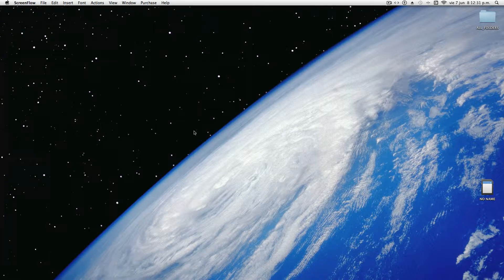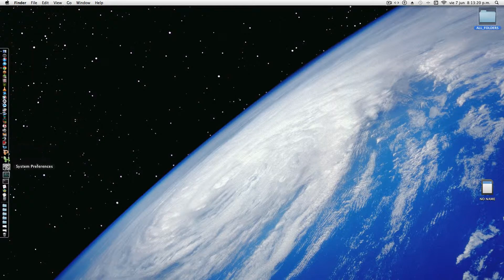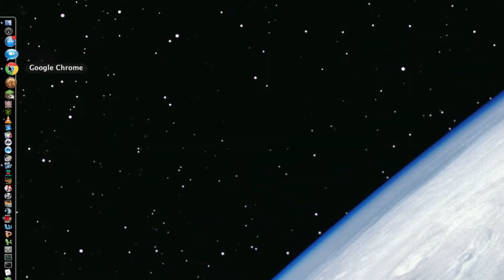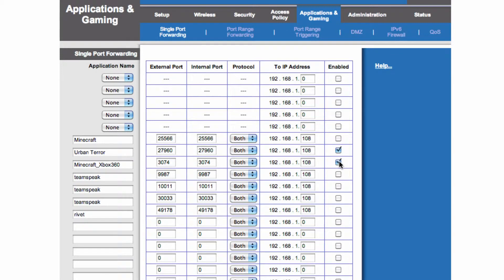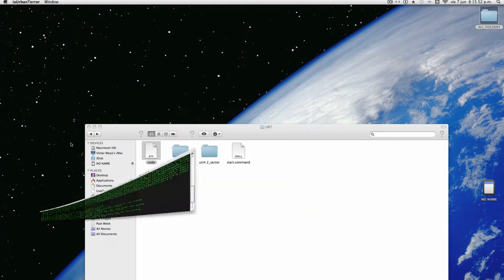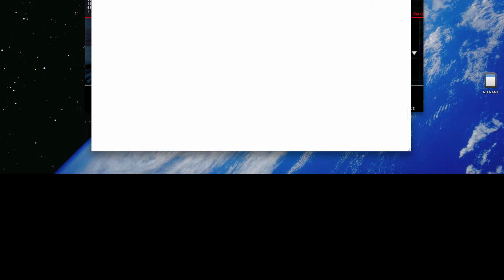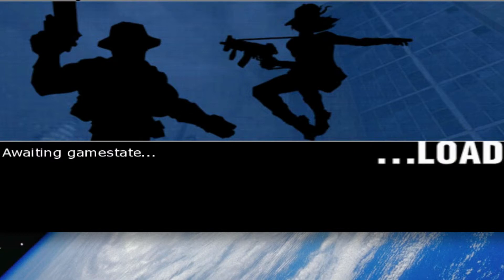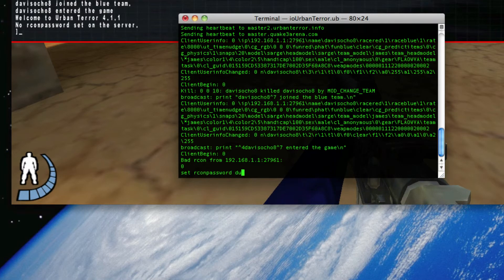Set up an Urban Terror Server (MAC) [WIFI]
*CODE*

+set dedicated 2 +exec server.cfg